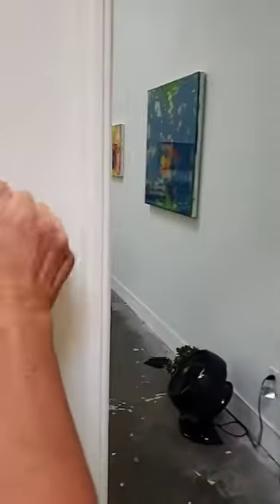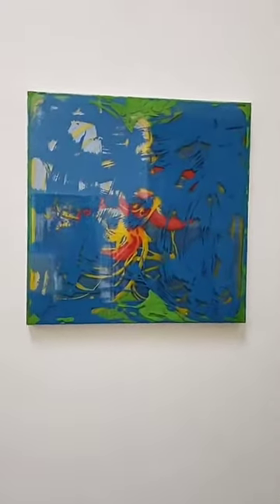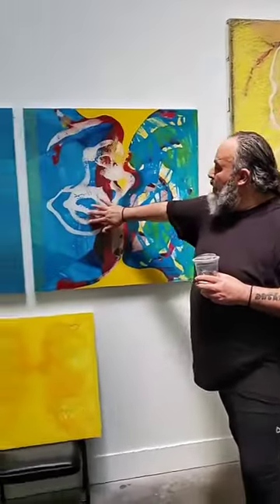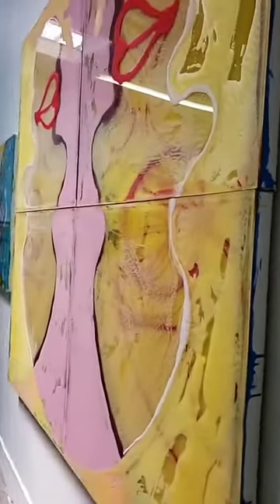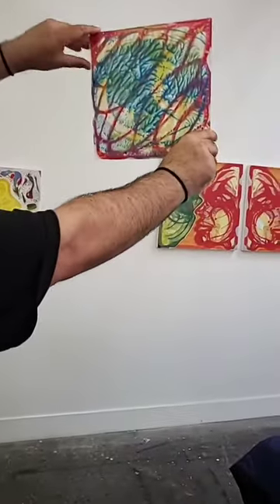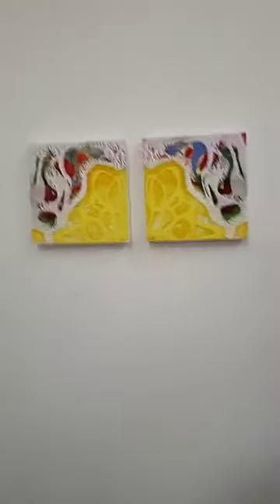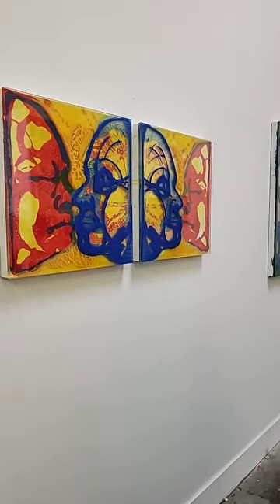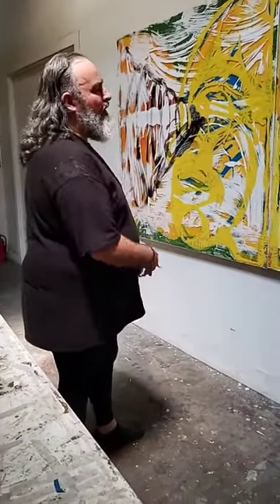Nikolas Soren Goodich - Venice Art Crawl's 10th Anniversary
Nikolas Soren Goodich,  painter and printmaker opens his studio for the Venice Art Crawl.